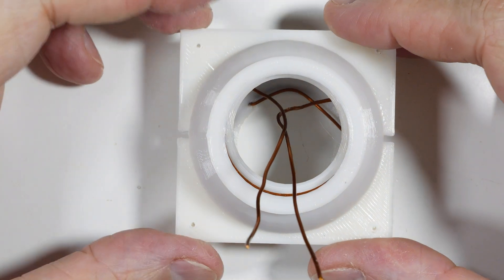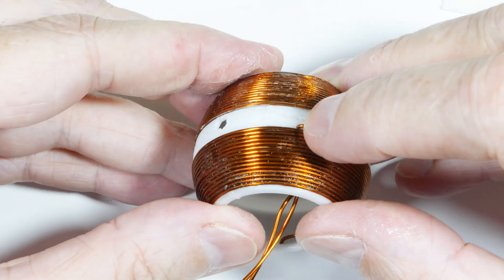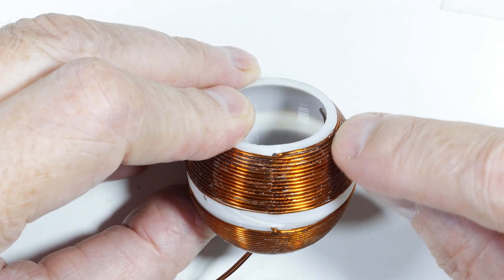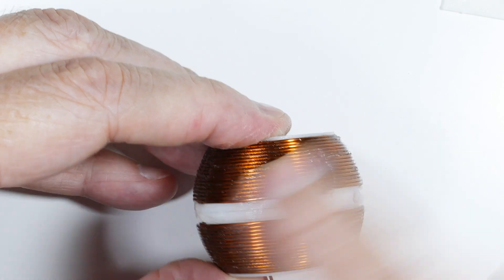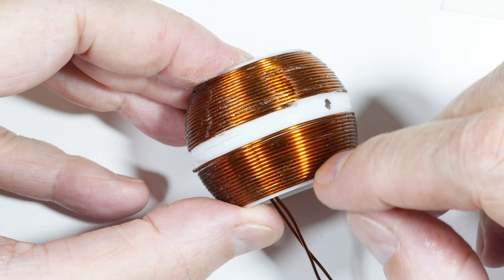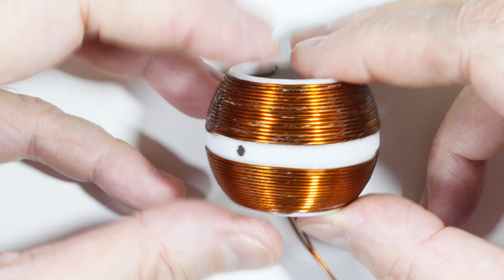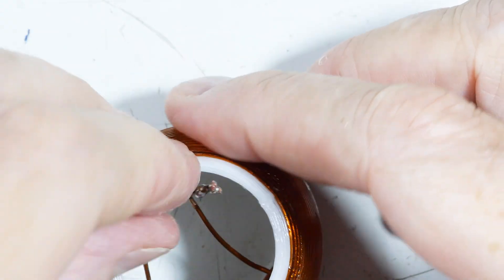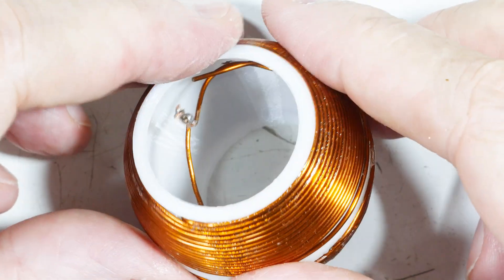Crystal Radio Variometer Pt2 - Winding The Ball (4K)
This is part 2 of making our own variometer / vario coupler. In this one we wind the inner ball.
Lessons:
- Lots of superglue
- You can't wind downhill
- Keep the windings going in the SAME DIRECTION!!!